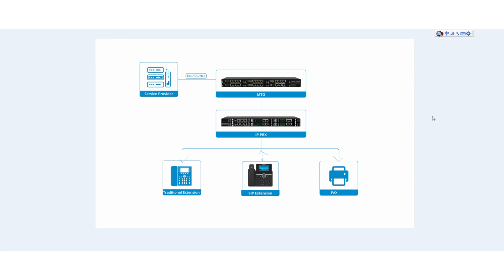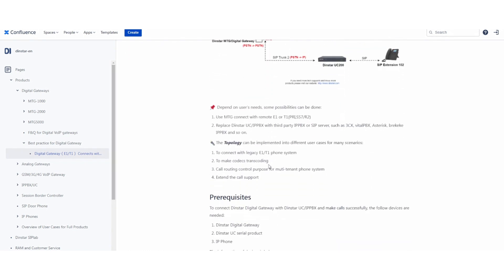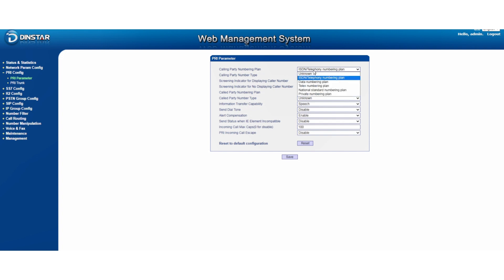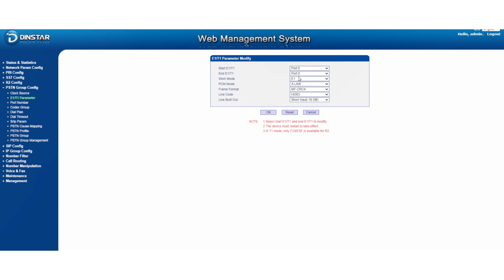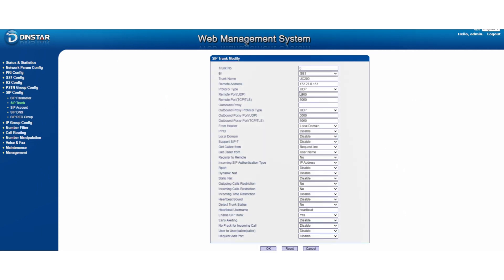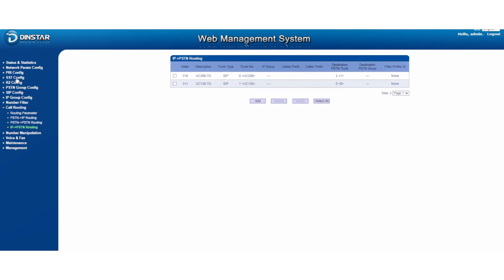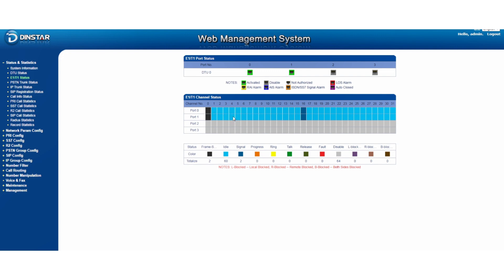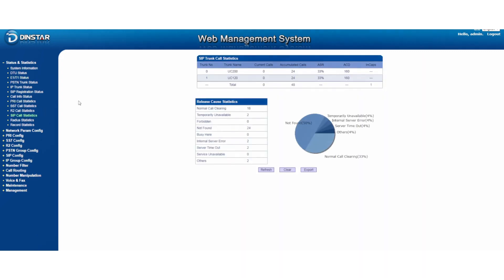DINSTAR Digital VoIP Gateway MTG Series Lesson 3 How to Configure PRI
DINSTAR Digital VoIP Gateway MTG series training lesson
Lesson 3 How to Configure PRI
In this 3rd lesson, we'll show you how to configure the PRI.